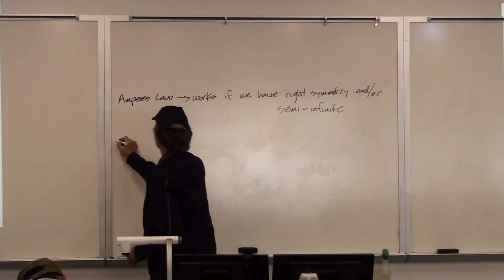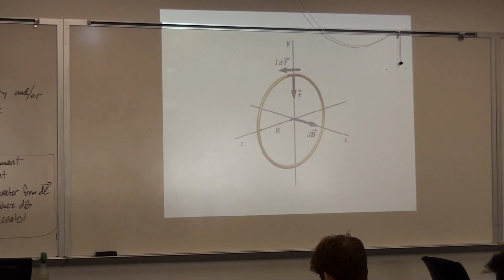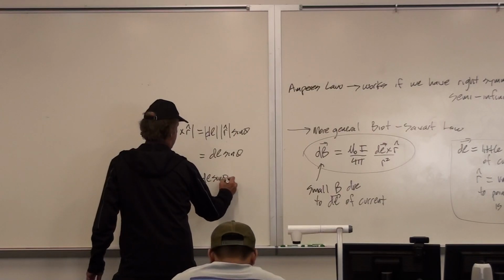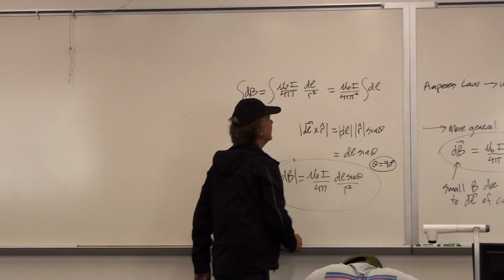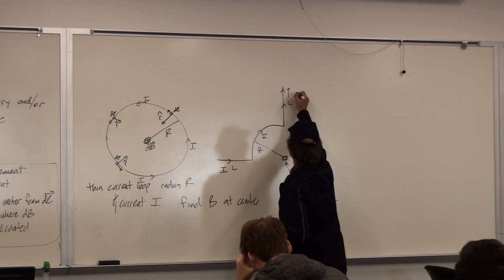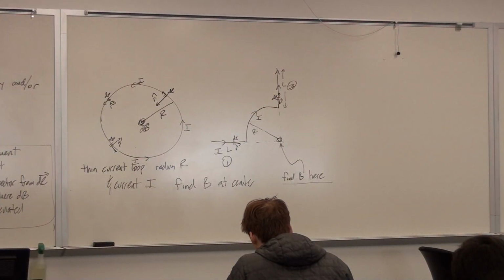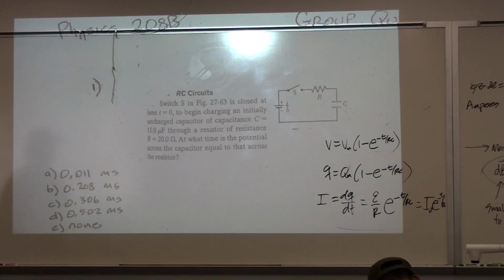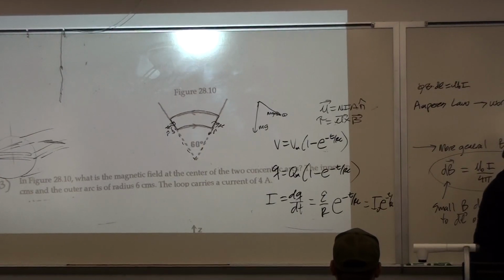Biot Savat law